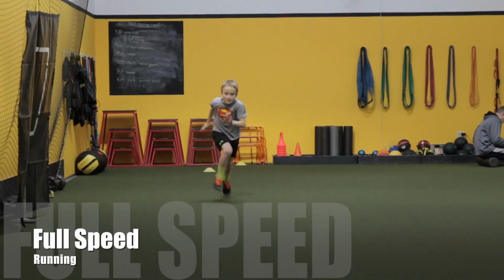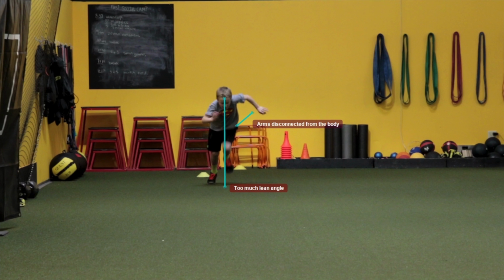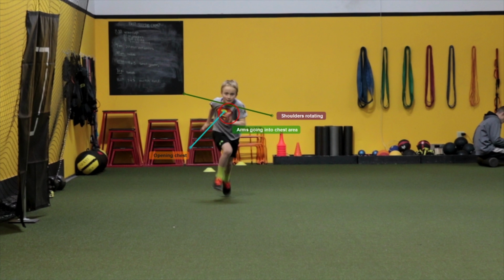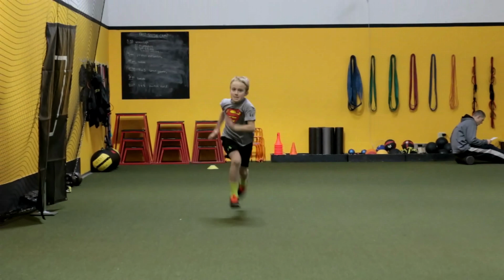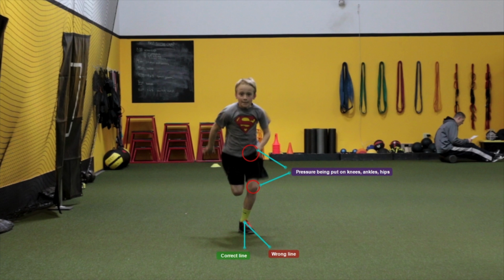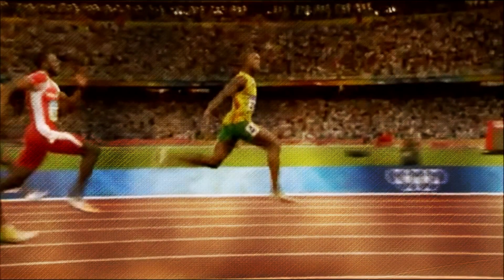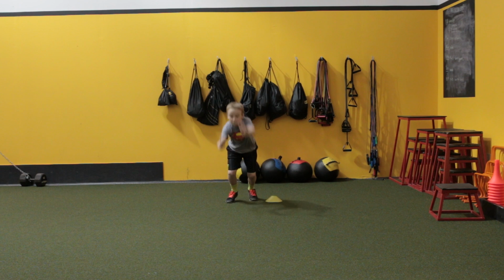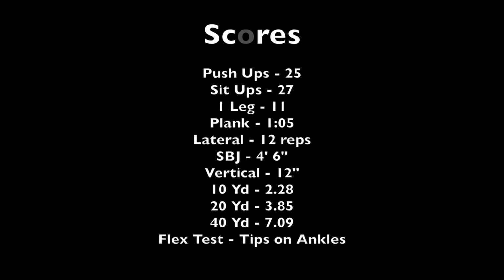Cody Moncrief Jan 2015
Cody Moncrief Athlete Evaluation

FAST Training and Athlete Devlopment

105 Satellite Blvd. NW